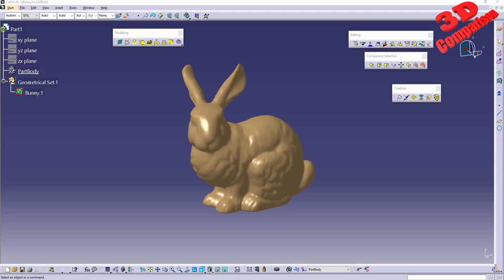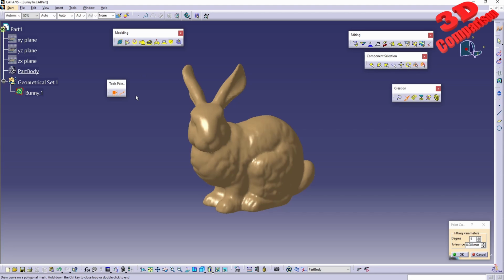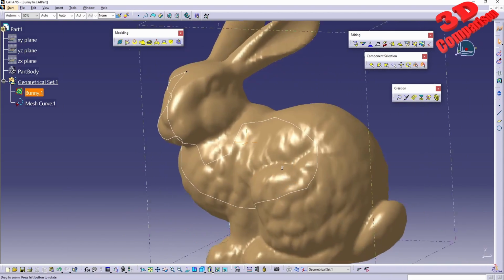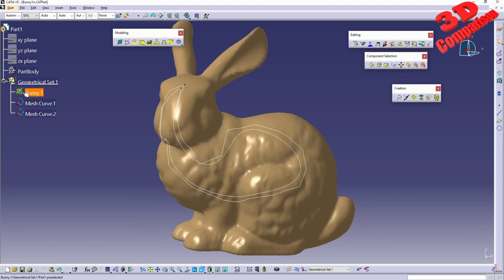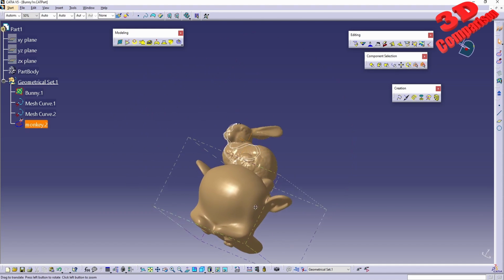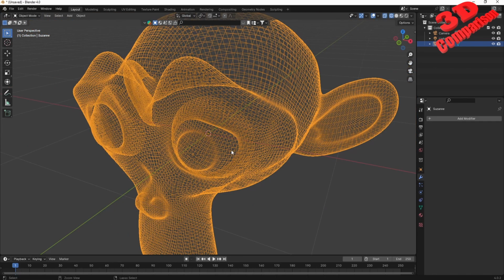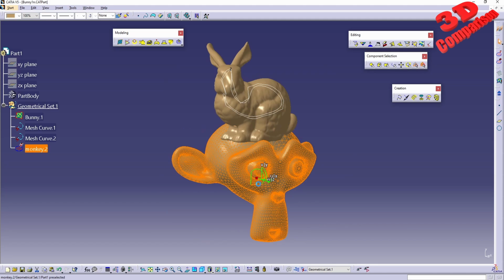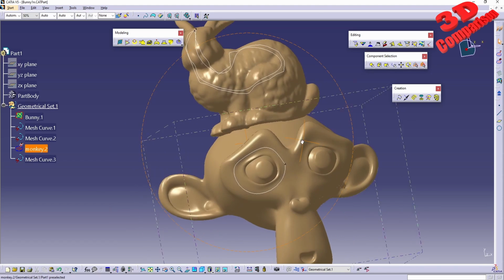CATIA V5 - Shape Sculptor - Paint Curve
The Paint Curve function in CATIA V5 - Shape Sculptor is used to create freeform curves directly on a polygonal mesh. This can be useful for a variety of purposes, such as adding details or sculpting the shape of a model.

To use the Paint Curve function:
Activate the Shape Sculptor workbench.
Select the polygonal mesh on which you want to paint a curve.
Click on the Paint Curve icon in the toolbar.
Move the cursor over the mesh and click and drag to draw the curve.
Click Finish to complete the curve.
Here are some additional tips for using the Paint Curve function:

You can use the mouse to draw curves, or you can use a tablet or other input device.
You can control the smoothness of the curve by adjusting the Tolerance setting in the Paint Curve dialog box.
You can use the Undo and Redo buttons to make changes to your curve.
The Paint Curve function is a powerful tool for creating freeform curves on polygonal meshes in CATIA V5 - Shape Sculptor. It can be used to add details, sculpt the shape of a model, or create completely new shapes.